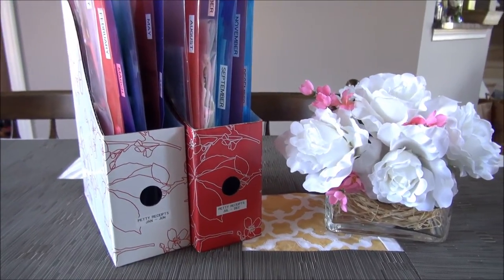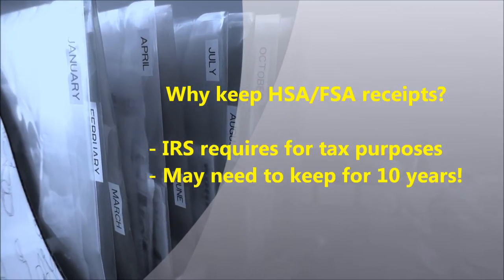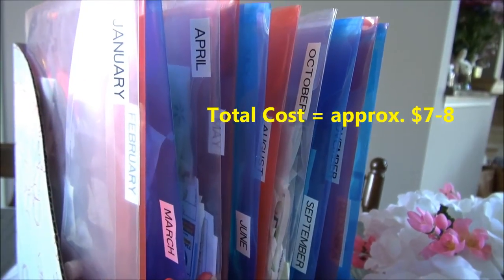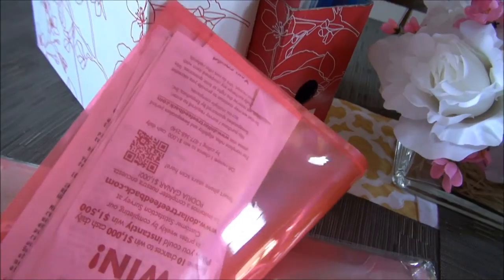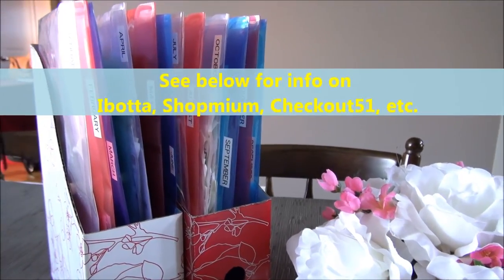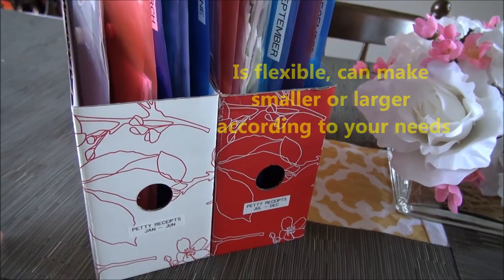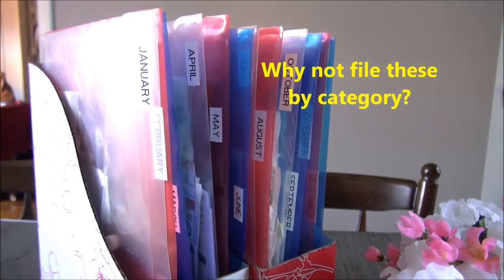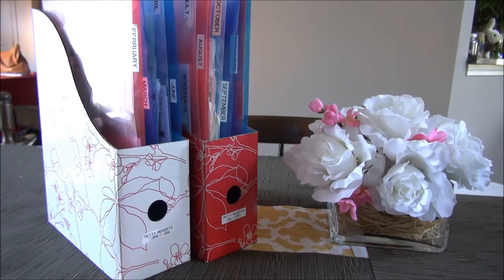♥ Dollar Tree ORGANIZING! Receipts & Incoming/Outgoing System ♥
Dollar Tree Kitchen Organizing:
Dollar Tree Command Center!
Dollar Tree Mini Jewelry Holder!